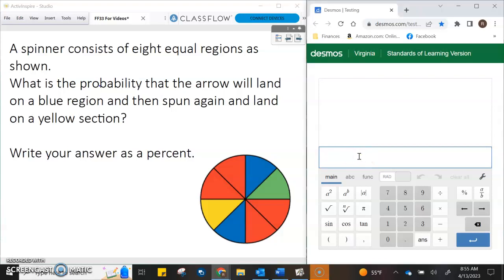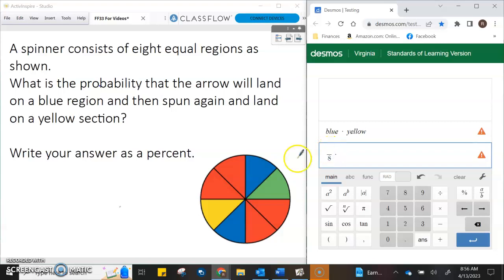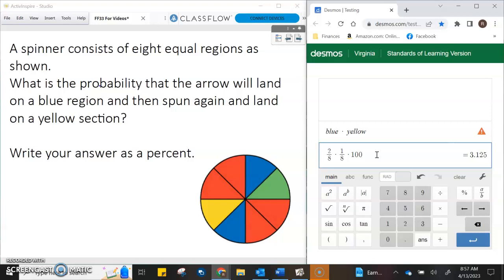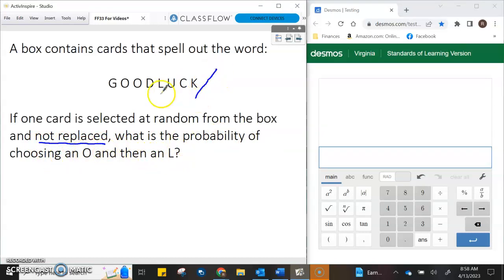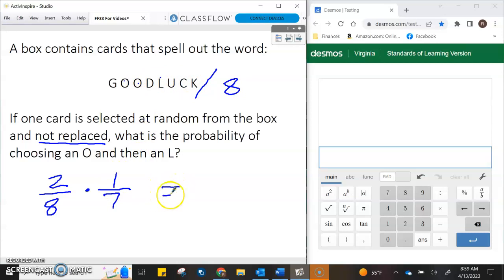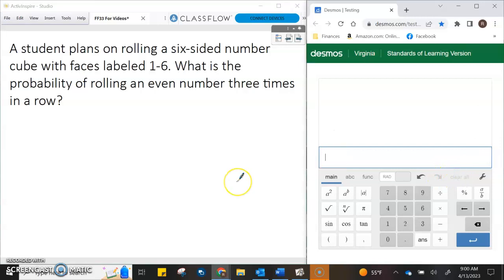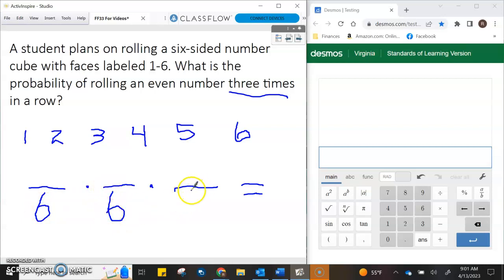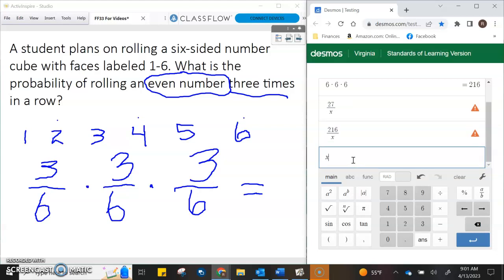Flashback Friday 33: Review Part 3